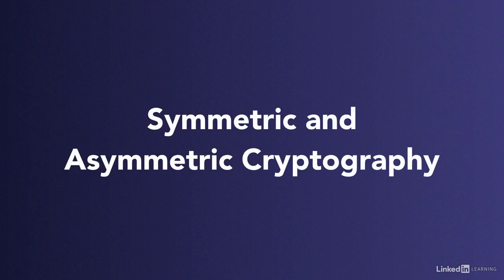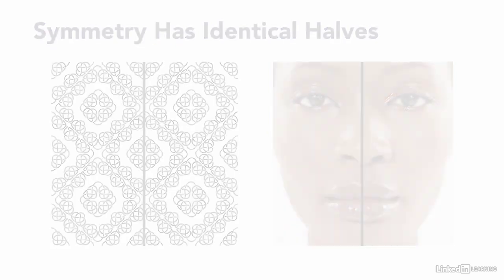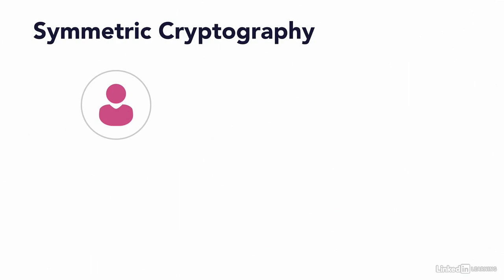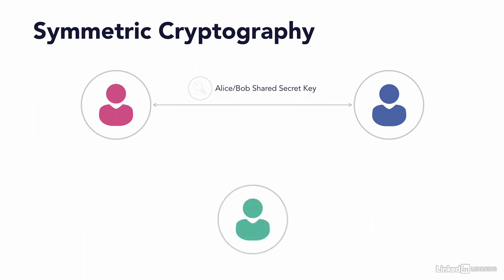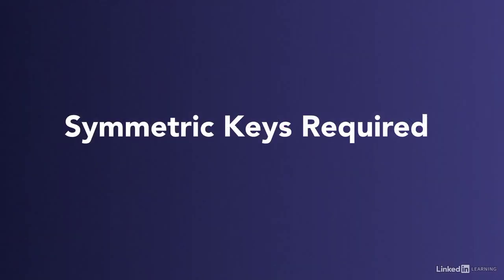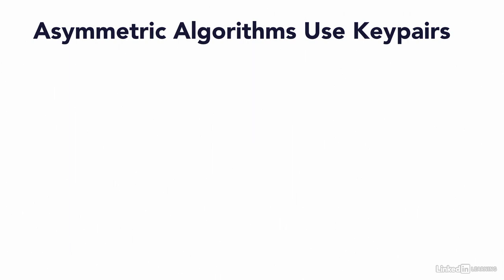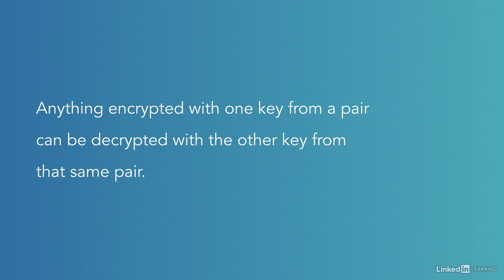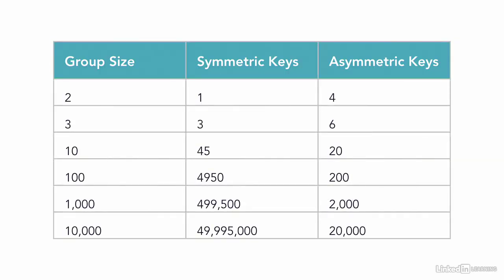deepweb's Symmetric and asymmetric cryptography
Symmetric and asymmetric cryptography
Protect yourself from electromagnetic waves and electrostatic charges & 5G networks in your daily surroundings
FILE SHARING FREE CLOUD STORAGE